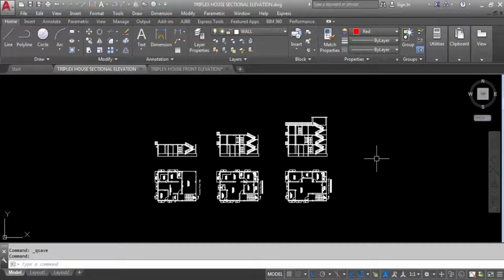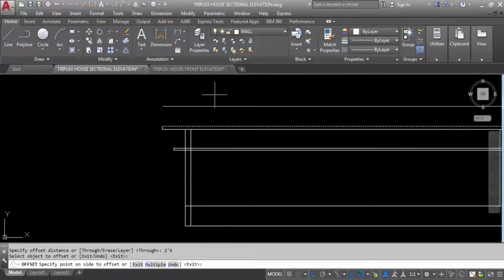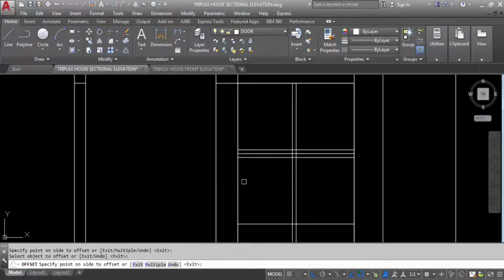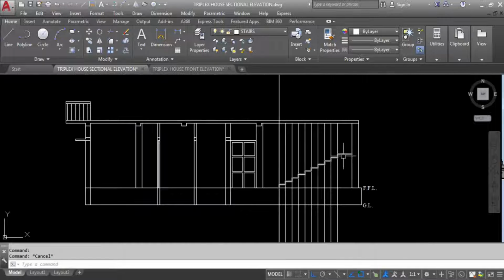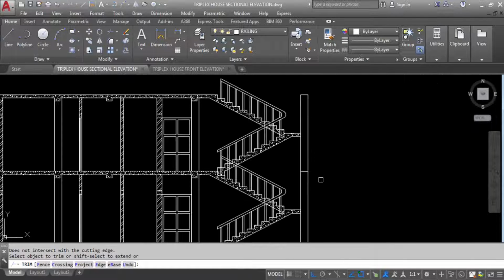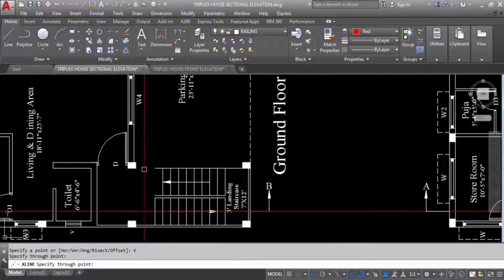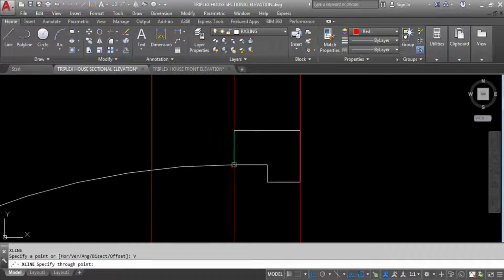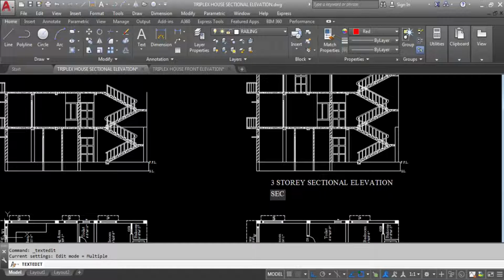How to draw Sectional elevation of house with staircase in AutoCAD || 1345 SQFT || Building #11